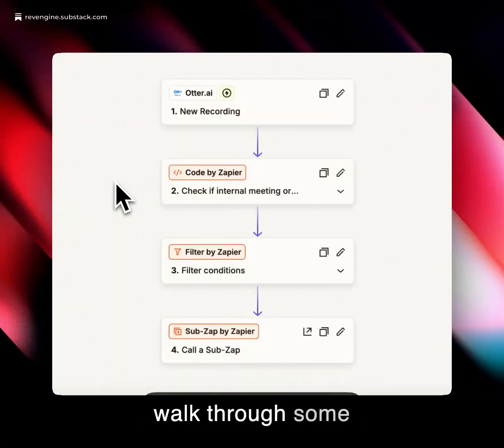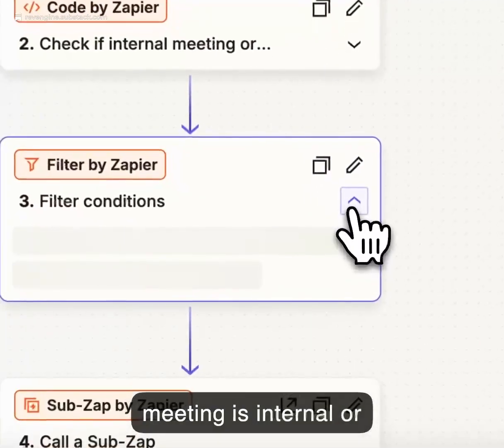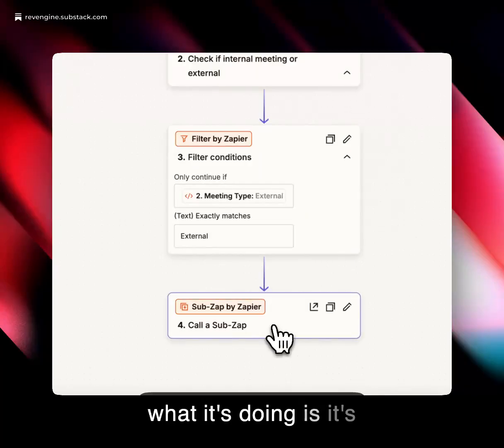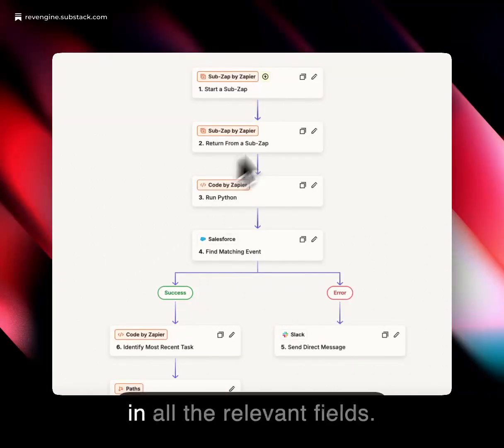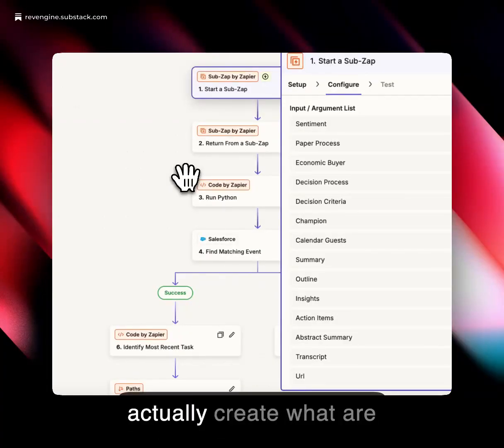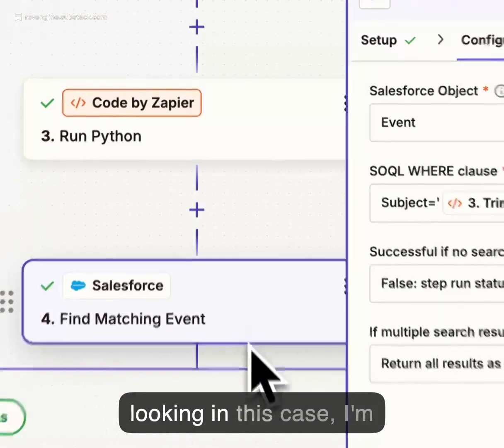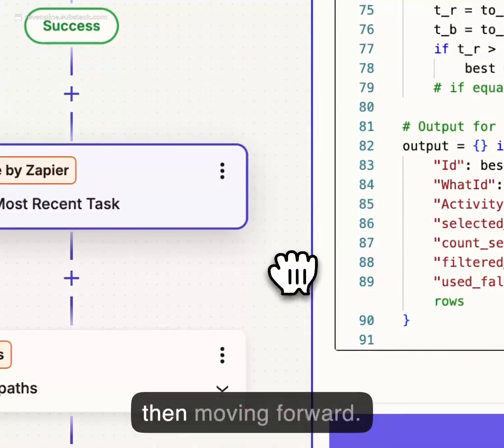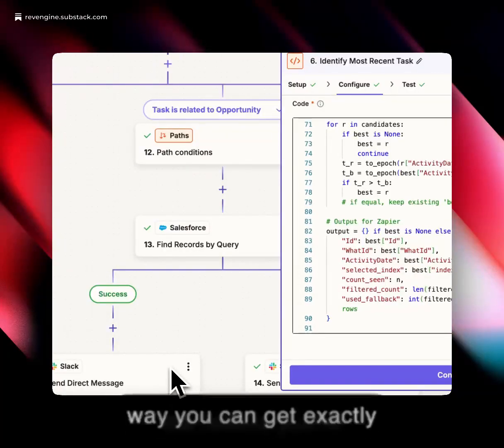Using Python and Sub-Zaps for an Otter-to-MEDDPIC-to-Salesforce workflow